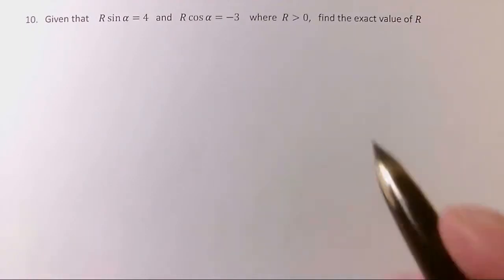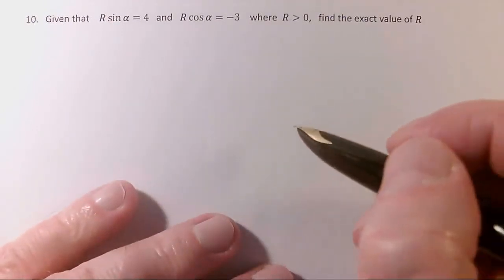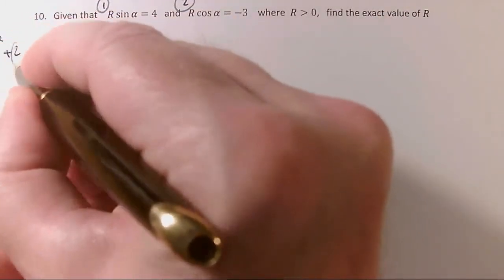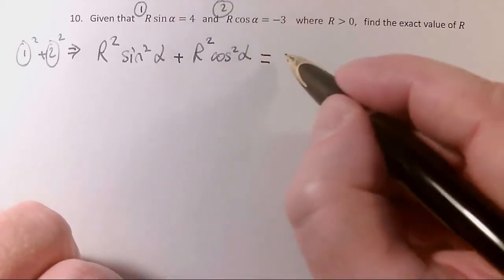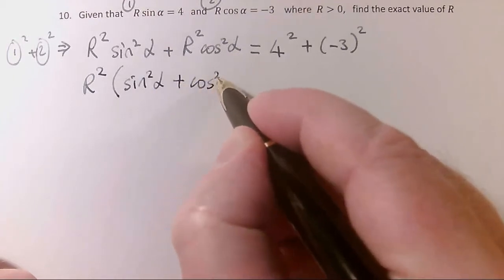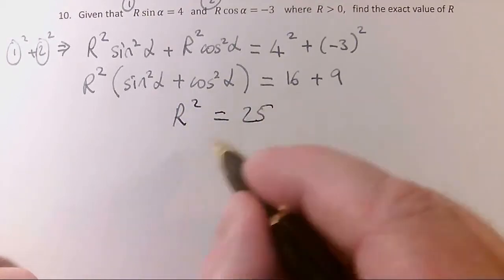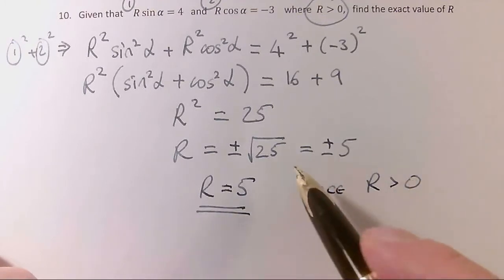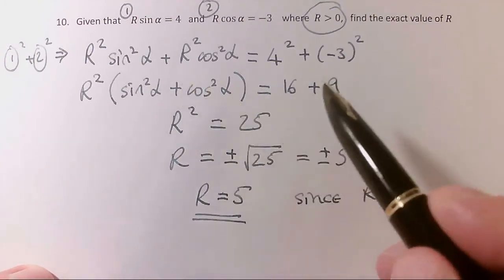Squared Trig 10